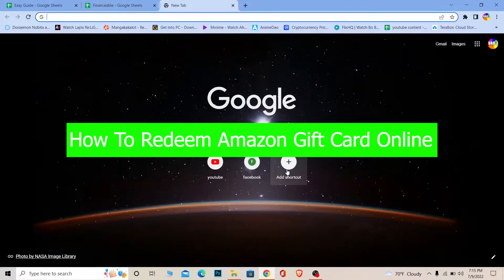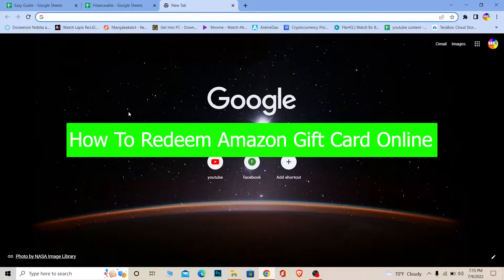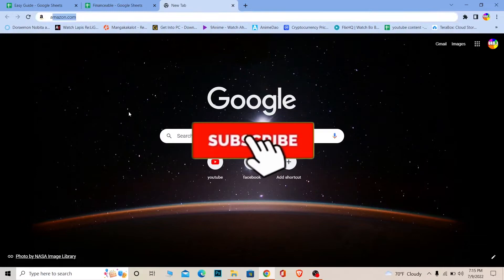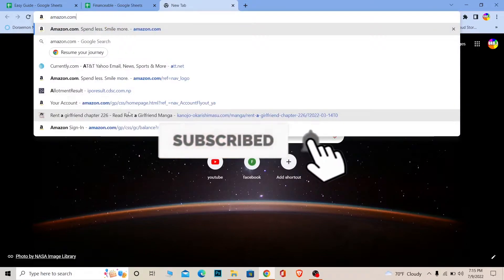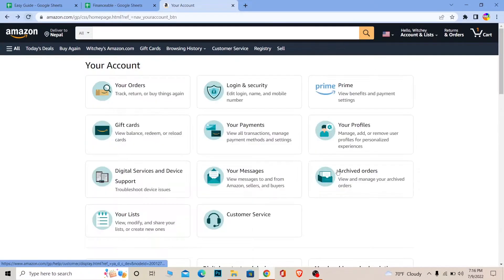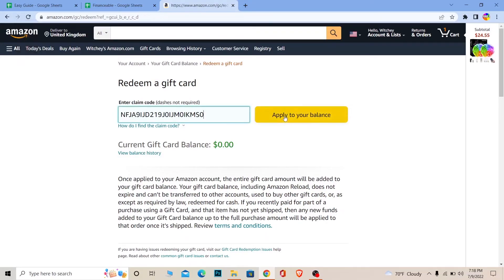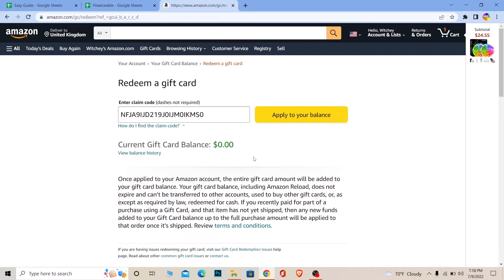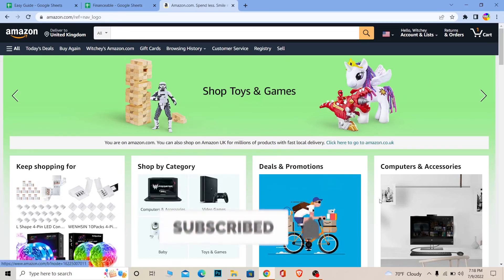How To Redeem Amazon Gift Card Online (2022) | Redeem & Use Amazon Gift Cards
This video will show you how to use amazon gift card online or activate amazon gift card online. Watch the video till the end in order to know how to use your amazon gift card online in 2022.